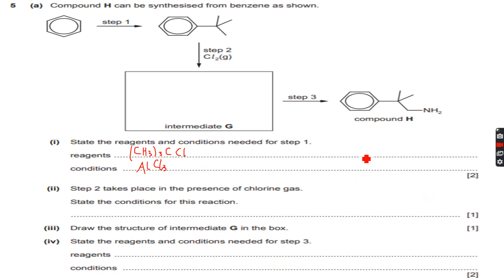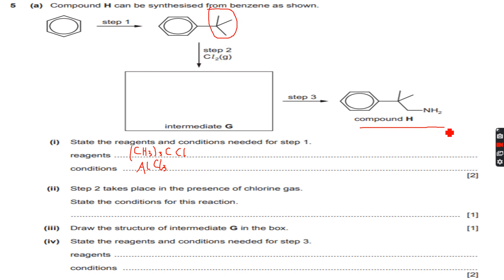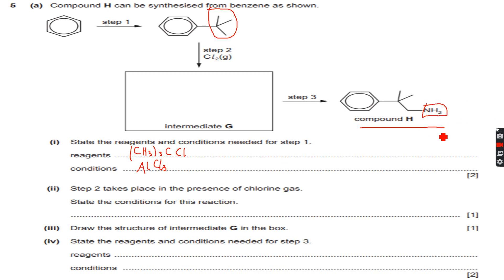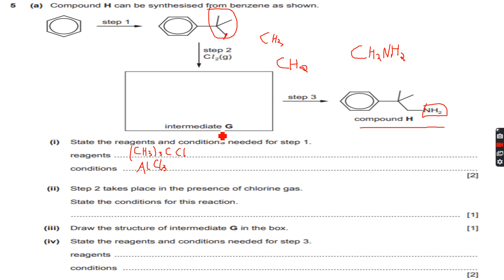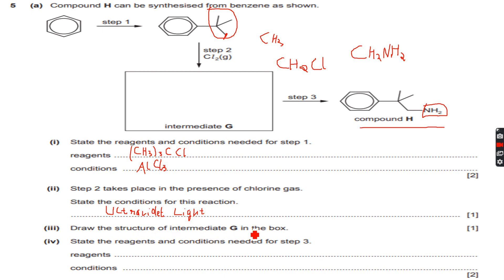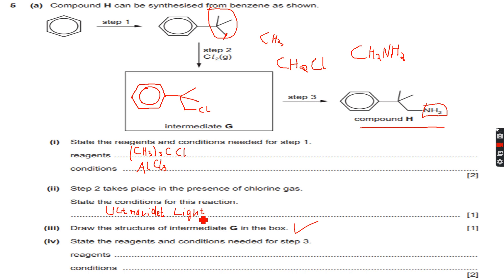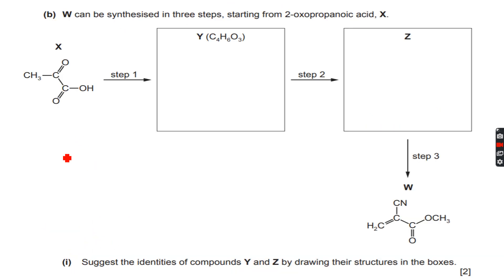A-Level Chemistry: Organic Synthesis Part 2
The complete A-Level Chemistry: Organic Synthesis curriculum.